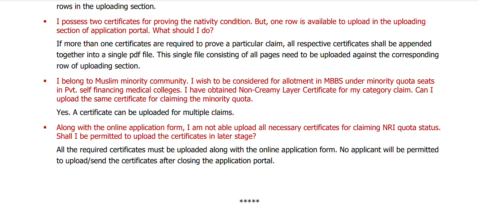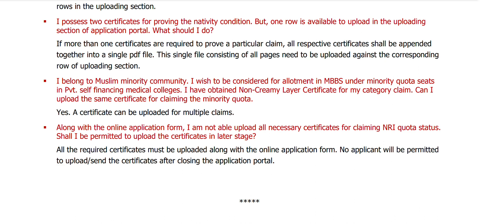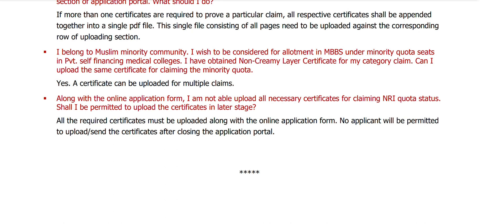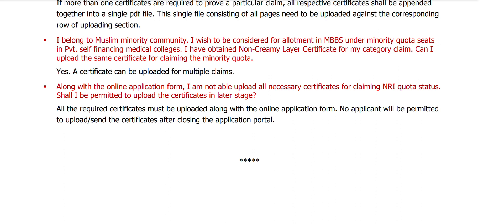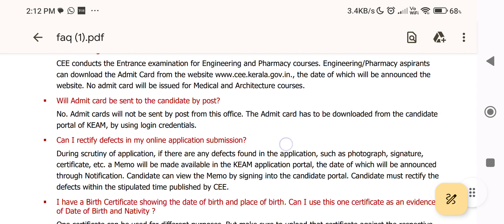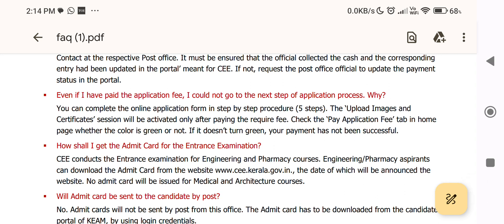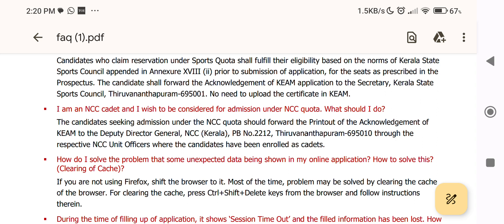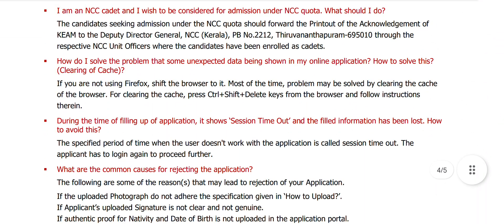keam 2023 സംശയങ്ങൾക്ക് മറുപടി part 2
certificatein keam
this video tells top college in Kerala, under KTU, based on KEAM  entrance exam. gov aided college fee ,placement

CUSATCochinUniversity of Science and Technology